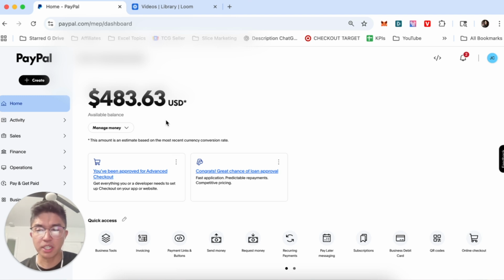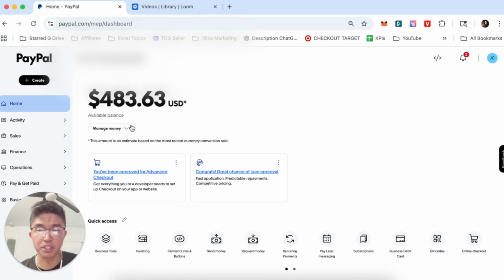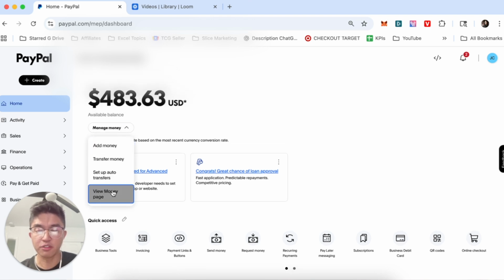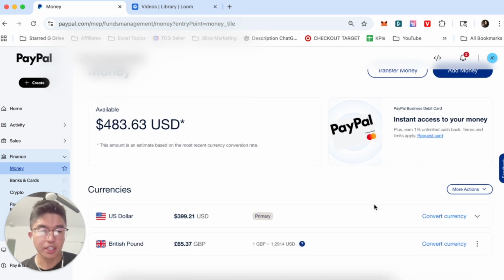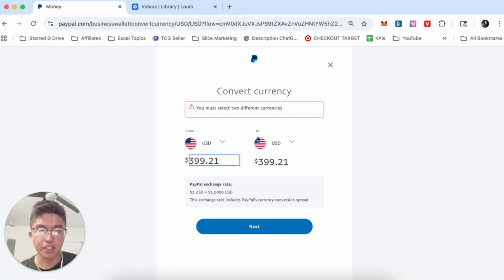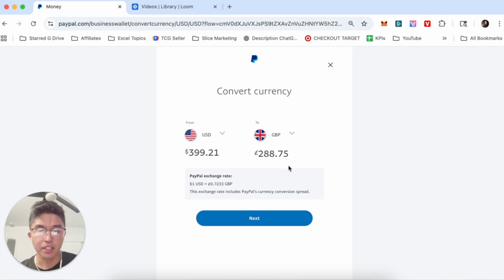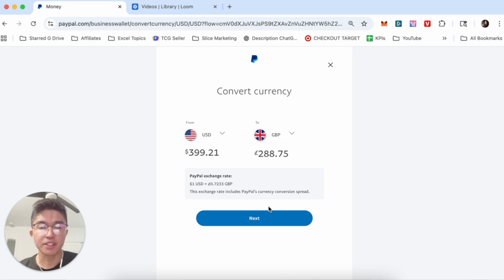How To Convert Dollars Into Pounds In PayPal: Quick Step-By-Step Guide!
Want to change your USD balance to GBP on PayPal? This easy guide shows you how to convert dollars into pounds directly within your PayPal account. Learn how to use the built-in currency converter, manage multiple balances, and view conversion rates. Perfect for freelancers, shoppers, and businesses dealing with international payments!